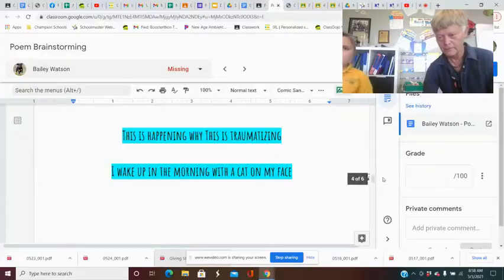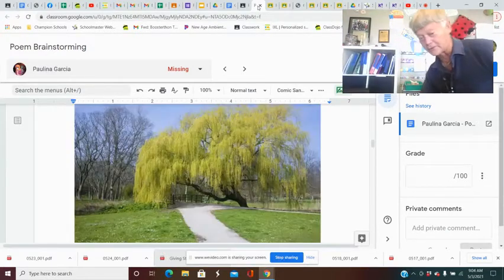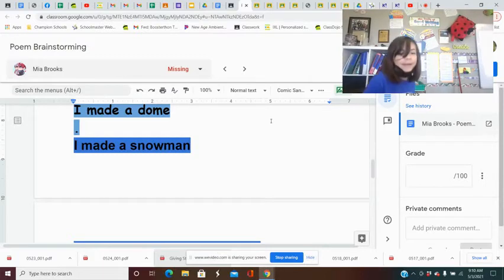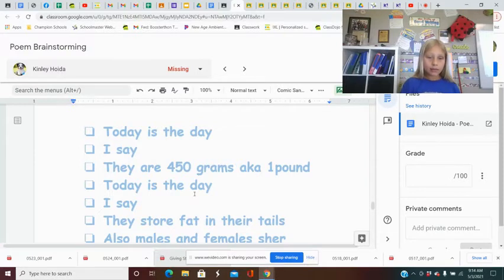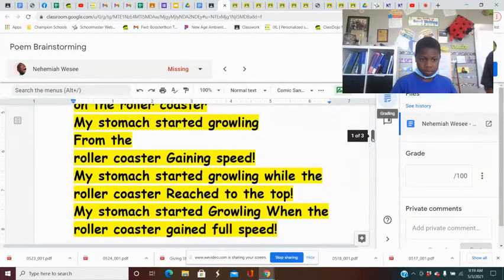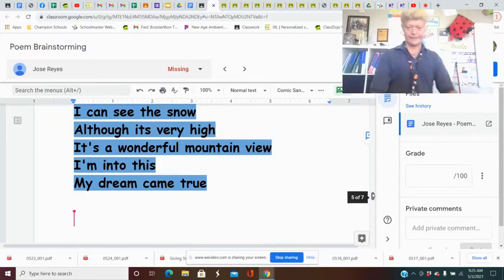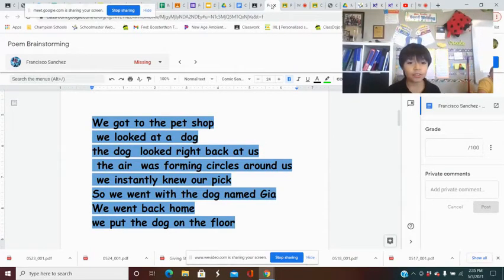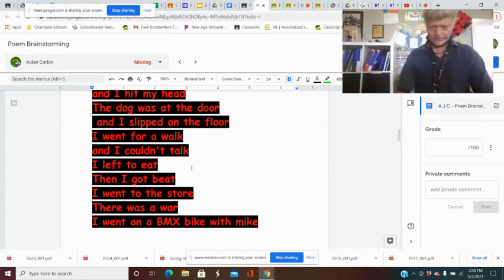4th Grade Poems Part 2